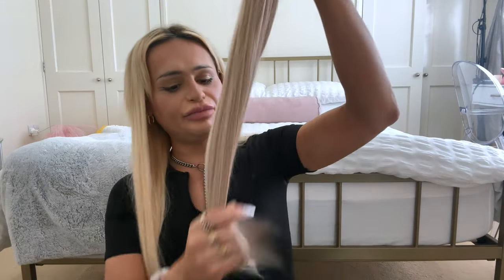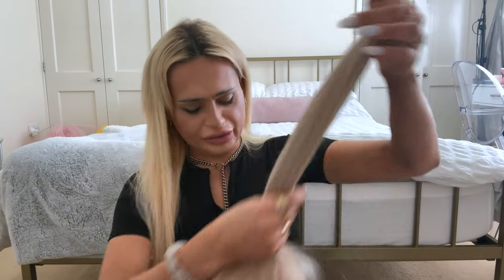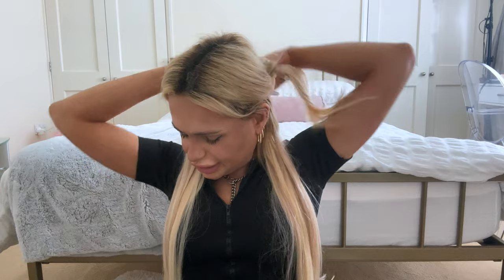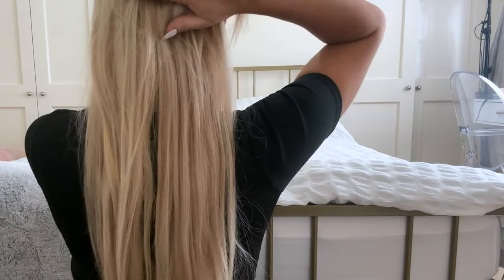DOORES SEAMLESS CLIP IN HAIR EXTENSIONS UNBOXING!!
Doores Hair
Hair Color: Dark Blonde / Bleach Blonde Highlights (18A/613A)
Hair Length: 22inches

Doores ultra seamless clip-ins use 0.5mm paper thin wefts that are 50% thinner at the top than other clip-ins on the market. They sit flush against the scalp,creating ultimate comfort and invisible look, work perfectly for thin/fine hair.

Doores Hair